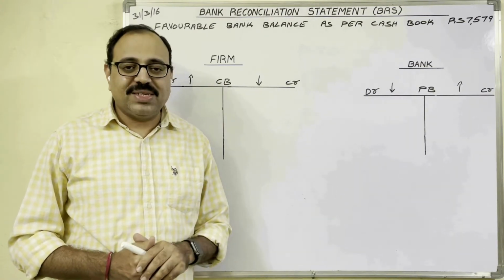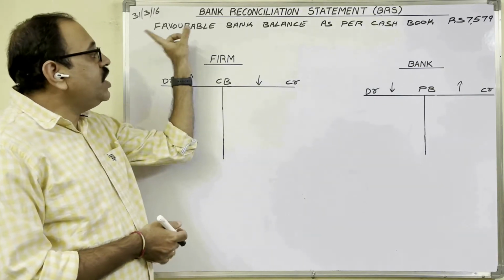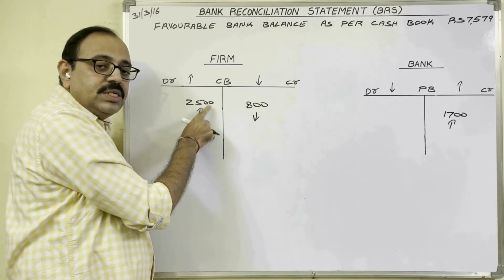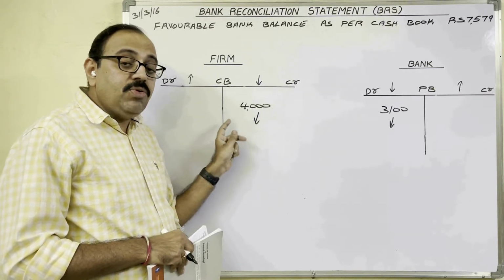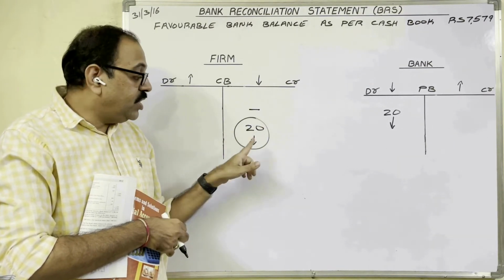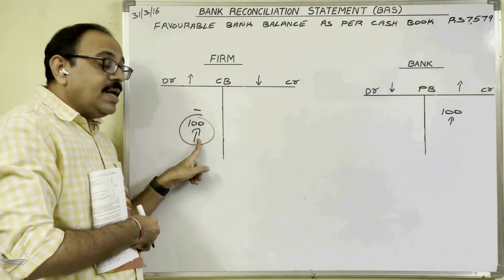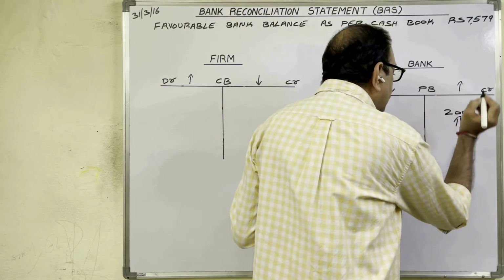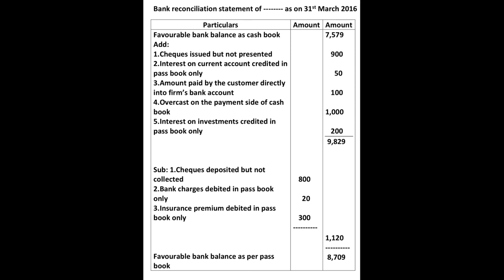Bank Reconciliation Statement || B.Com Semester 1 - Problem No 2